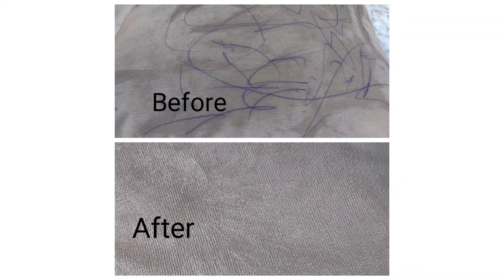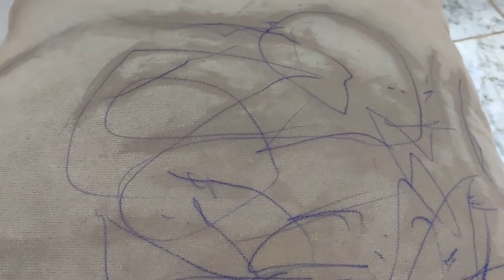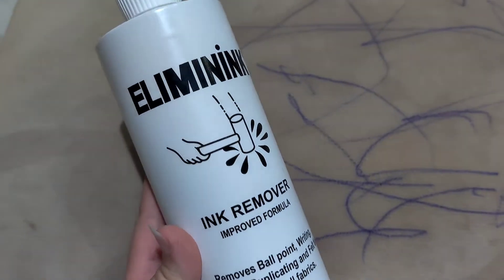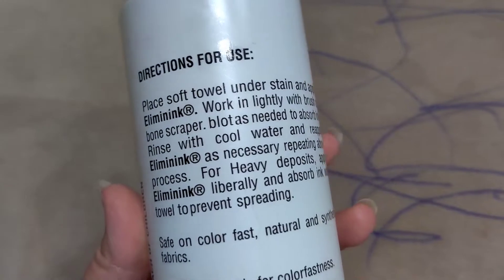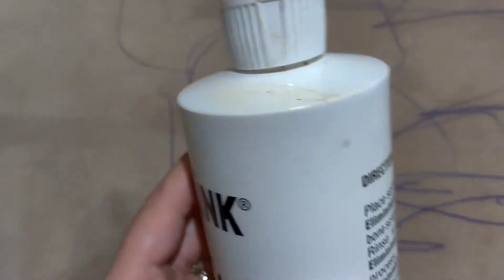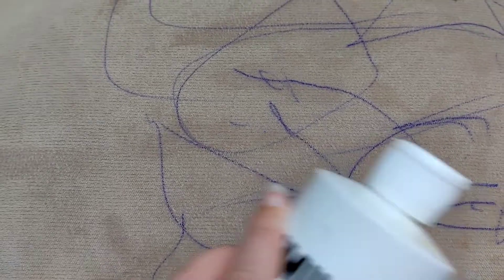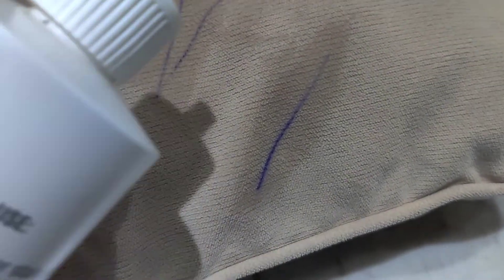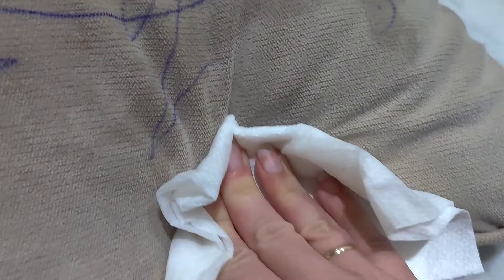Removing Ink from the fabric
Well, my daughter accidentally use my pen and draw all over the pillow, and I thought I could make a video about how to remove Ink from fabric. Hope this video will help. Sorry for the quality of the video.